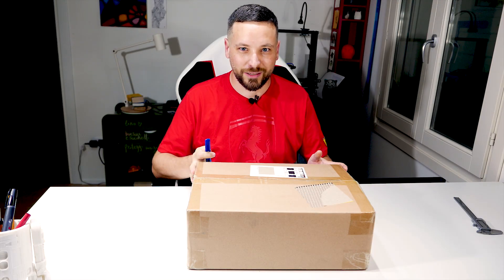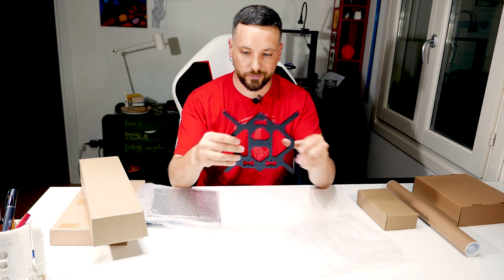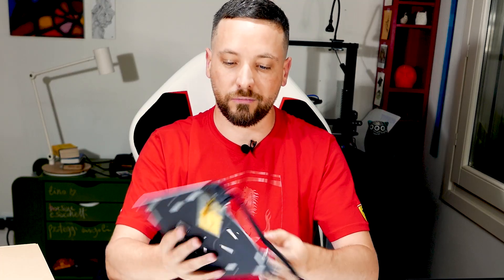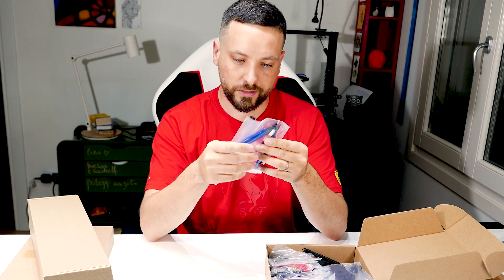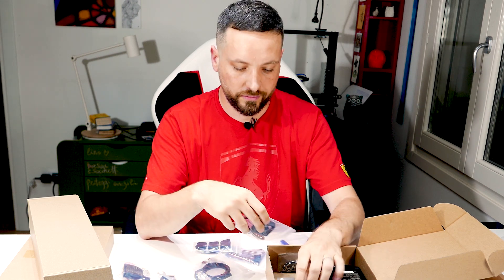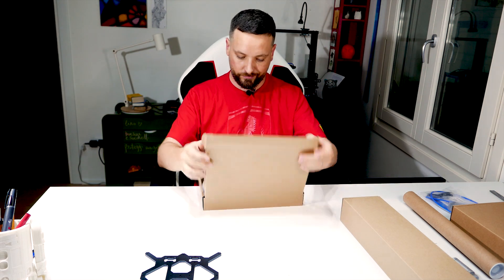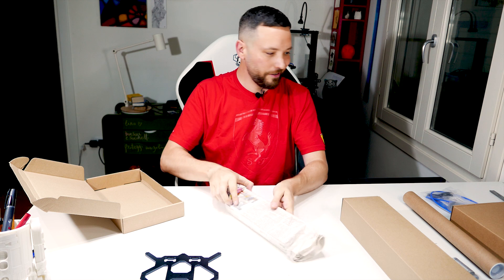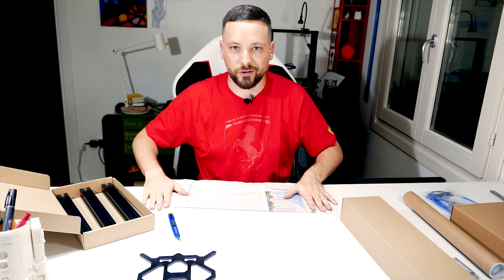Prusa Mini Clone Kit Unboxing and Build!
The Fysetc Kit finally arrived from Aliexpress, check out the unboxing and build. More to come... ;-)